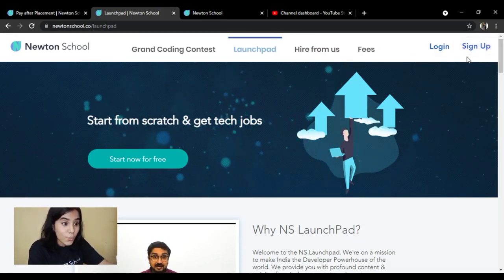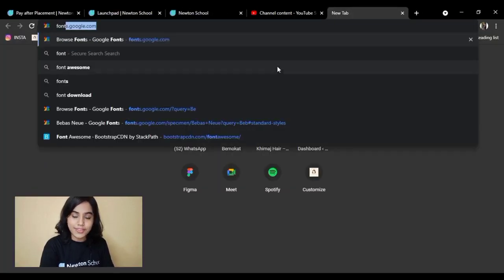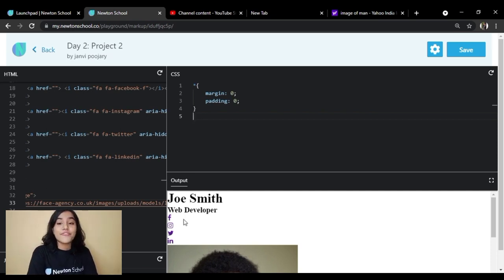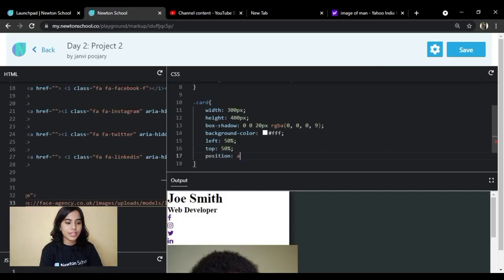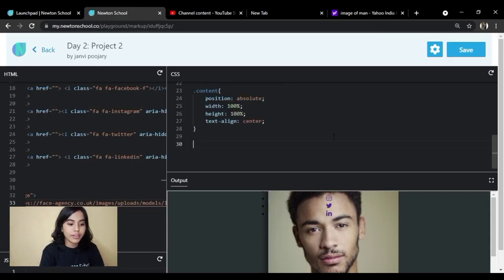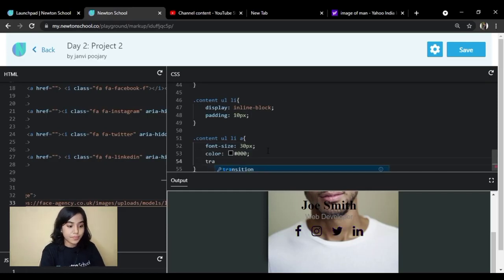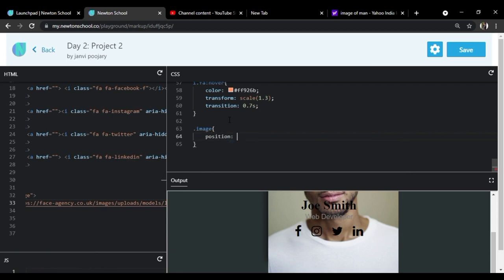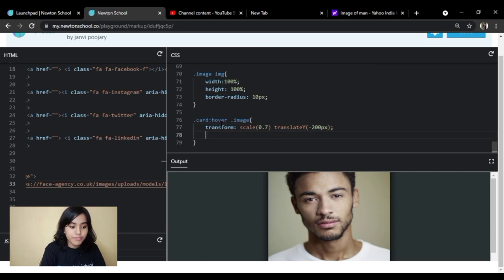Profile Card || 20 Days Challenge with CSS on Building Projects|| CSS in English